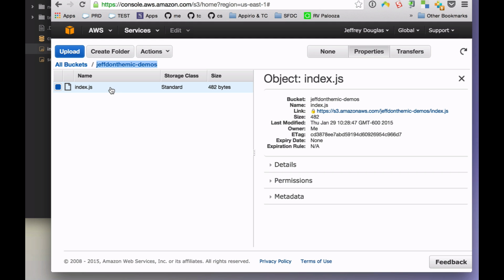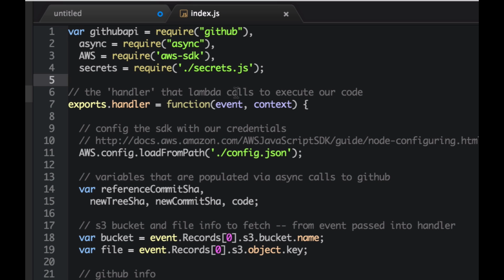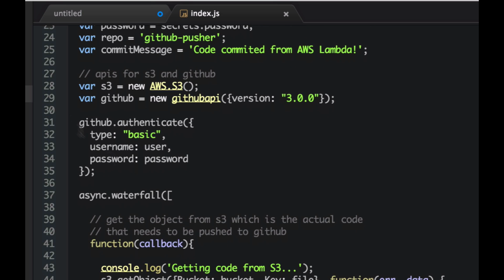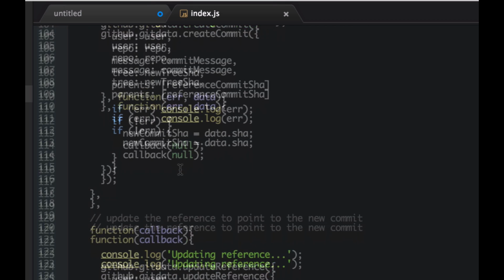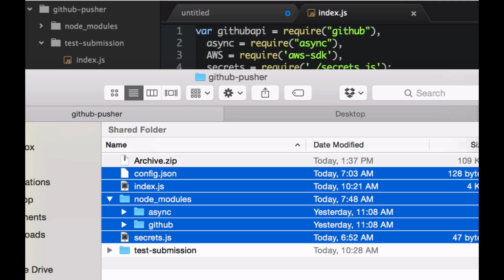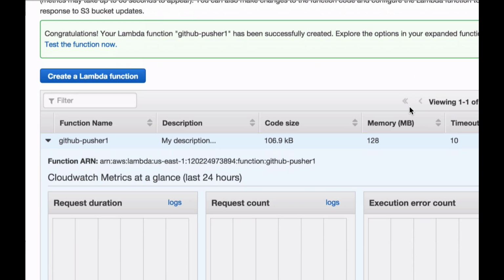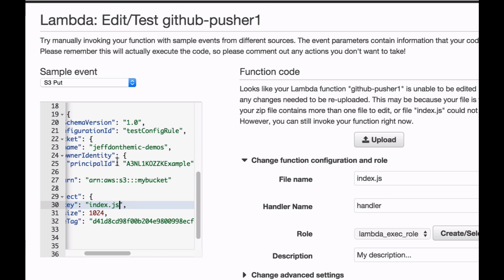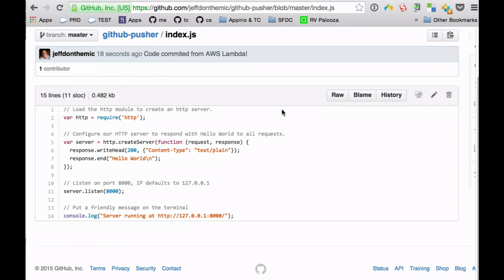Amazon Lambda Demo & Tutorial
Demo application which fetches a file from S3 and then pushes it to github.